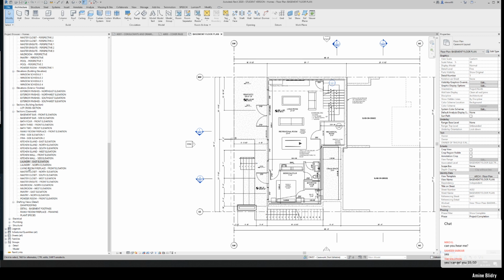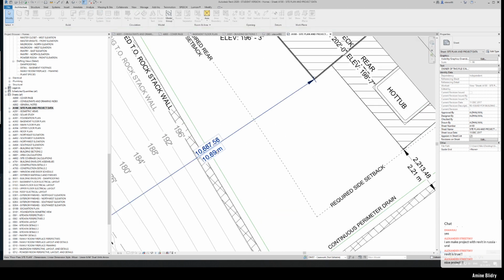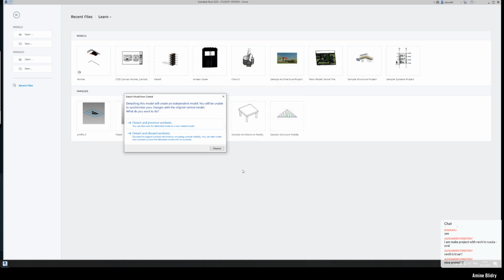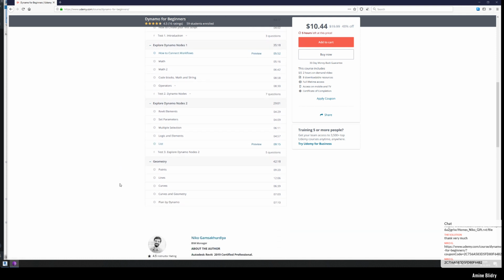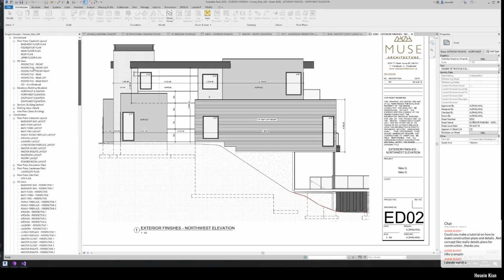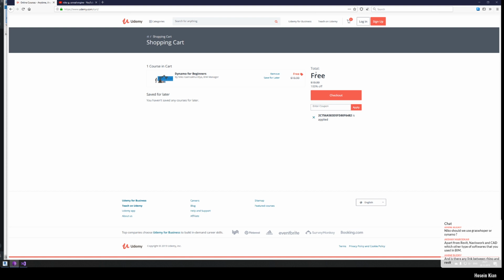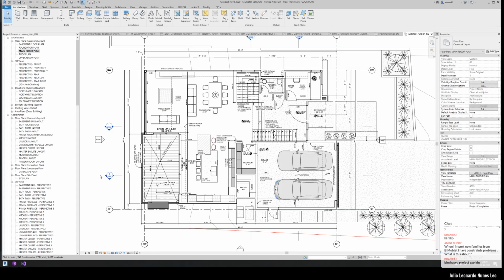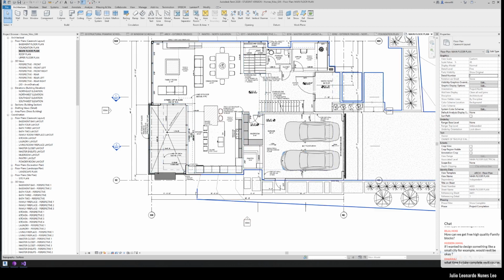Revit NEW YEAR STREAM | FREE GIFT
Hello everyone. This is the last stream of this year. You will get free gifts in this stream, don't leave it and you will get a gift from Santa. Join my stream!